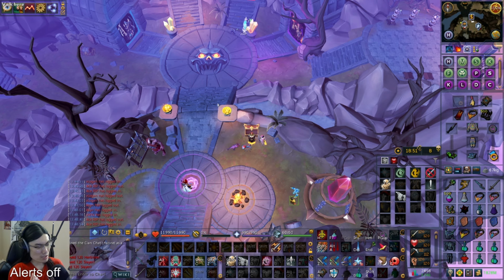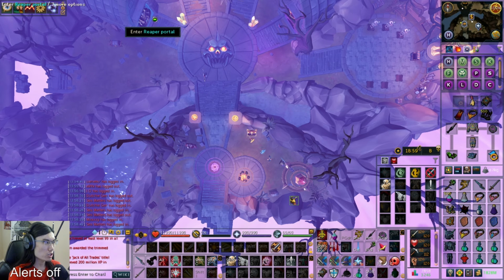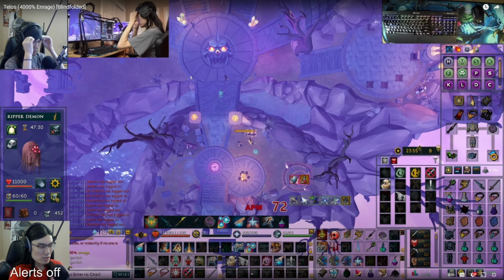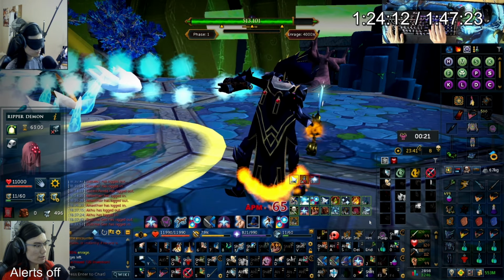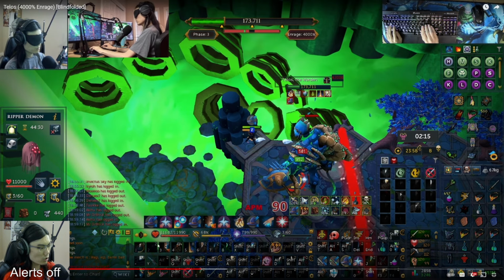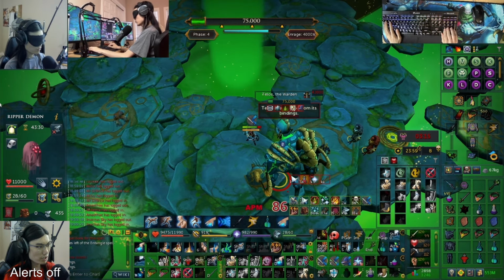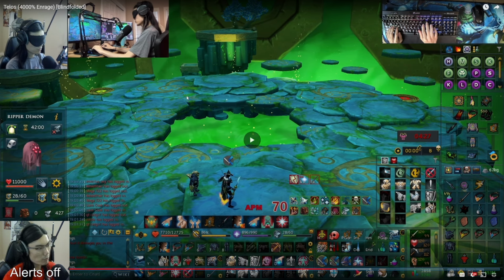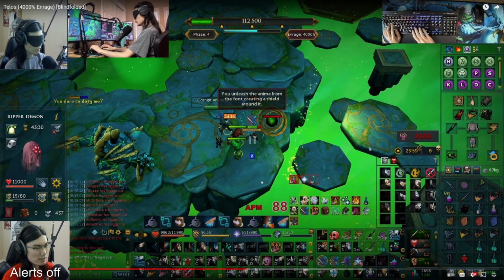How to do 4000% Telos blindfolded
A couple of days ago, I managed to kill 4000% Telos blindfolded. Here is a detailed explanation and commentary over how I managed to do it!

Timestamps:
0:00 - Introduction
1:13 - Setup, what's allowed and not allowed
6:43 - Mouse keys demonstration
12:26 - Inventory and equipment
17:21 - Starting the kill blindfolded
21:46 - Phase 1
26:48 - Phase 2
30:06 - Phase 3
35:42 - Phase 4
46:38 - Phase 5
52:33 - Conclusion, failed theorycrafting